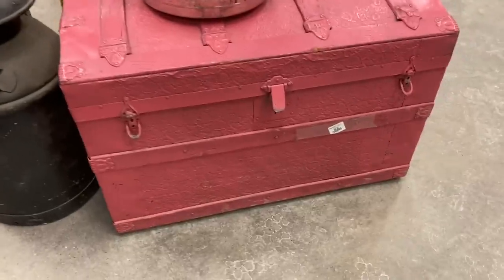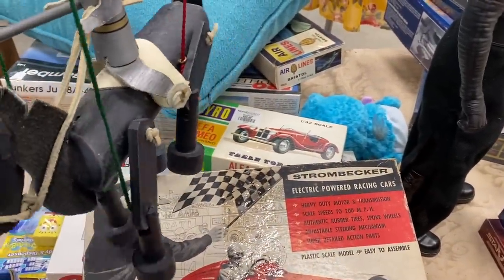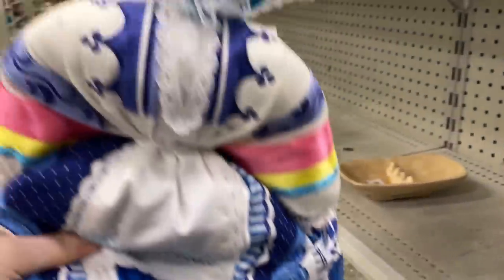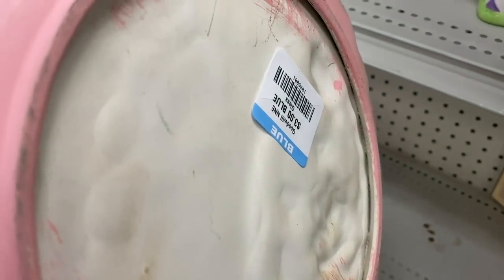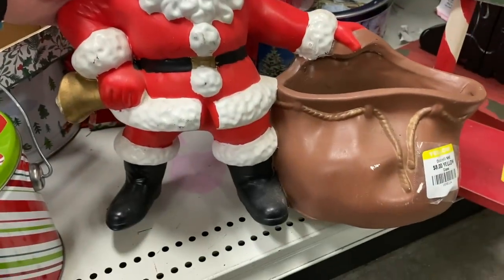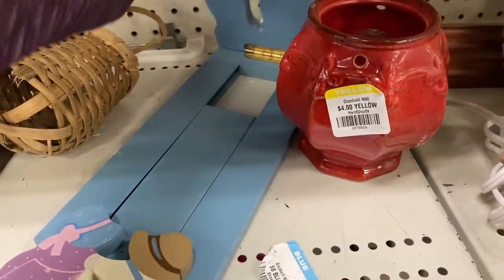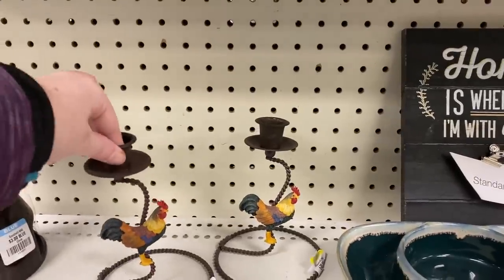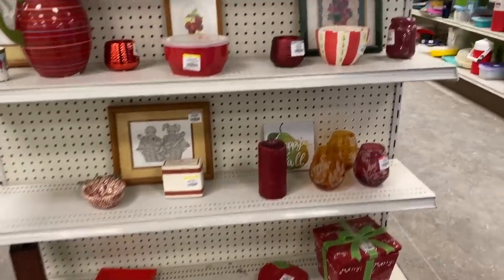GOODWILL Thrift With Me | Not A Cart Full BUT Still FOUND Some GREAT Vintage!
Hey Nesters! Welcome back to Nesting Haven. Today we are doing a THRIFT WITH ME at Goodwill. Overall the shelves were pretty bare at GOODWILL but there were a few REALLY GREAT Vintage HOME DECOR finds that made the trip to Goodwill worth it! Even on not so good thrifting days at Goodwill, I can usually walk away with something I really love. Just got to dig and keep looking!

I do resell some of my thrifted finds. If you are ever interested in something from the video, you can check my etsy and ebay shops to see if its still available. I list items on there the day before the video goes up. So make sure to follow me and favorite my shops to get a first look and chance!

► MY ETSY
► MY EBAY